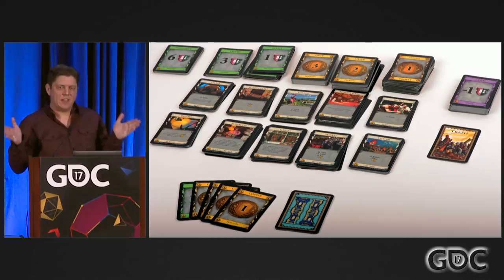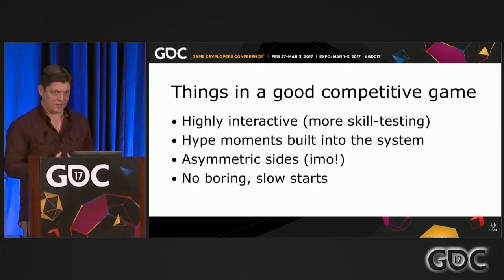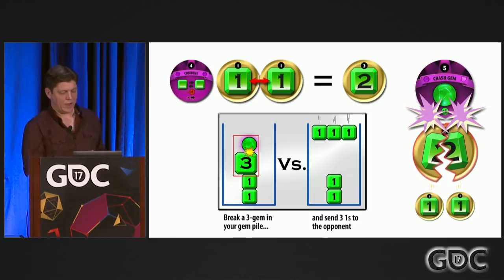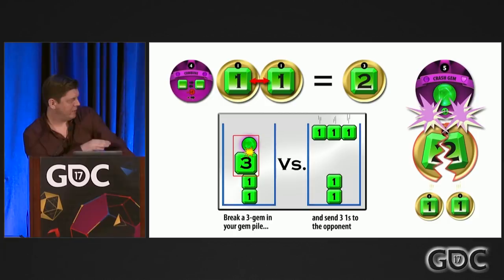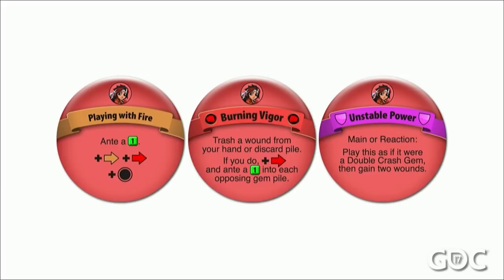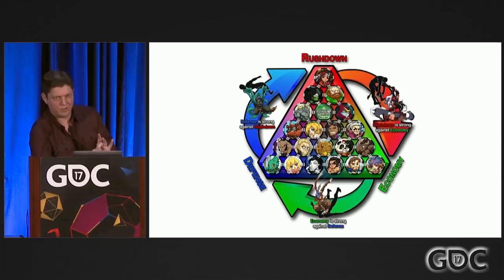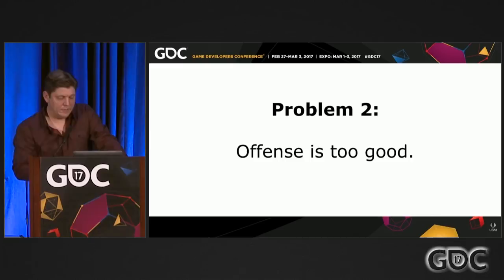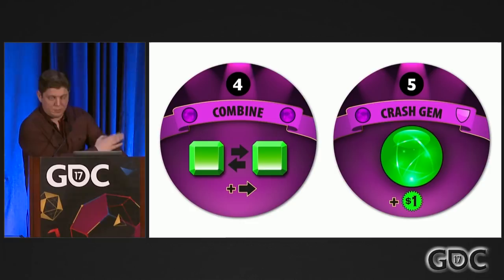Board Game Design Day: Puzzle Strike: A Design Diary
In this 2017 GDC board game design day session, Sirlin Games' David Sirlin covers the design process behind Puzzle Strike, and explains the process solving problems such as eliminating lame duck (players still in the game who can't win anymore), pre-game collusion of doubling up on opponents and building exciting moments into the system.